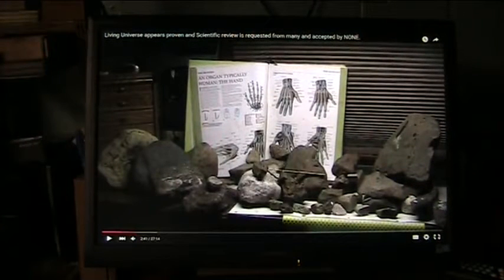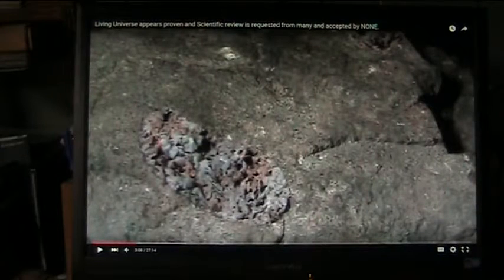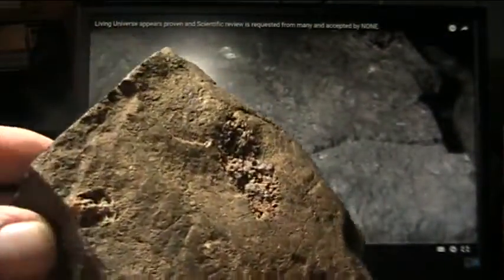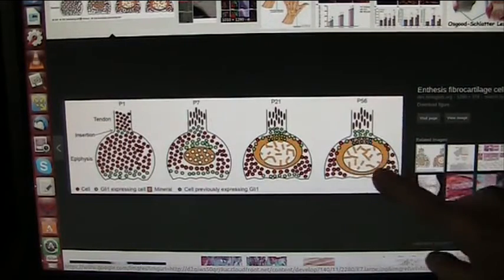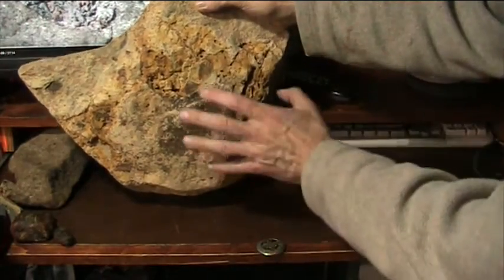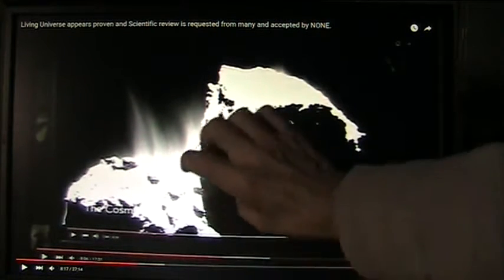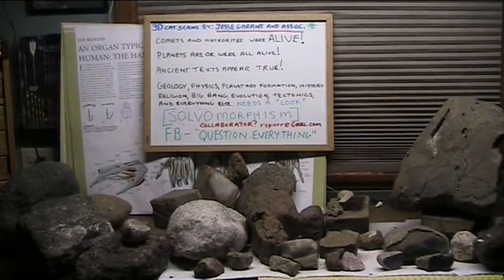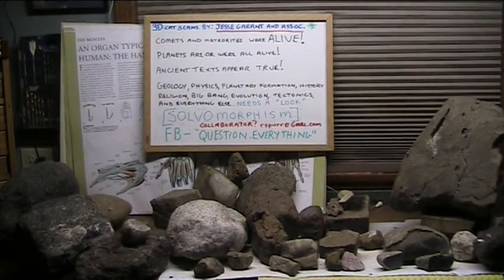Living Universe Absolute Proof Part 1